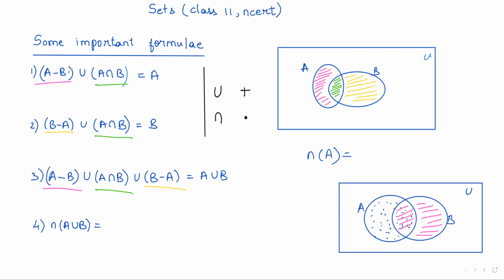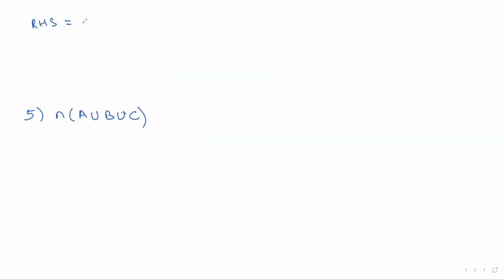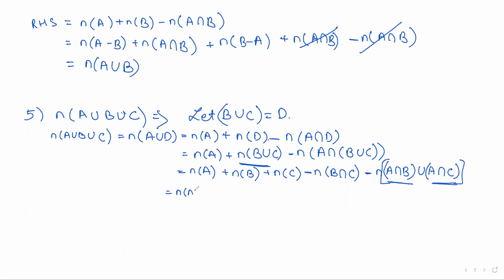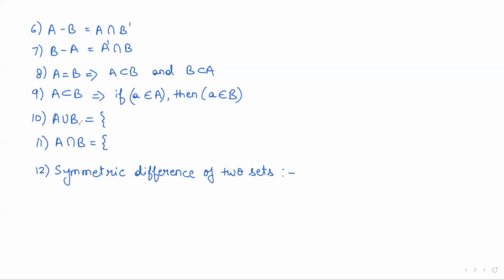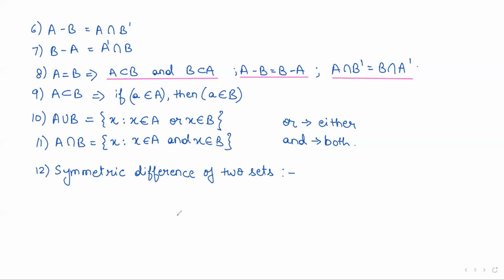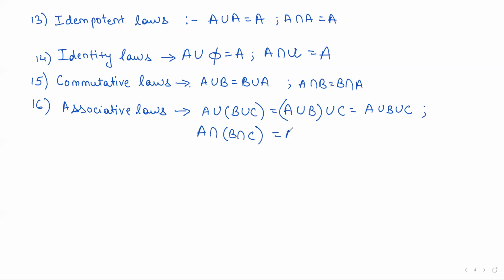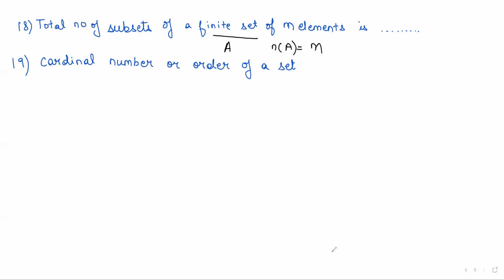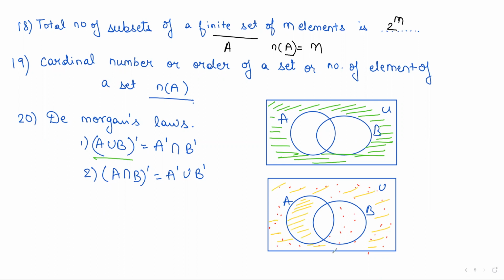Class 11 Sets( chapter 1) Maths | part 6 | theory | introduction | cbse | ncert | revision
This is part 6 of SETS CHAPTER 1 (introduction) of class 11 maths ncert .The topics covered in this video are:
1)some important formulas encountered in the complete lesson  and proofs of a few of those
 2) properties of union and intersection

Educator : Yamini
find me here 👇